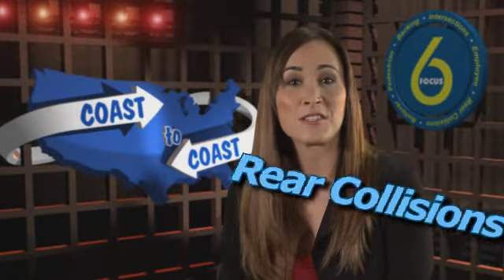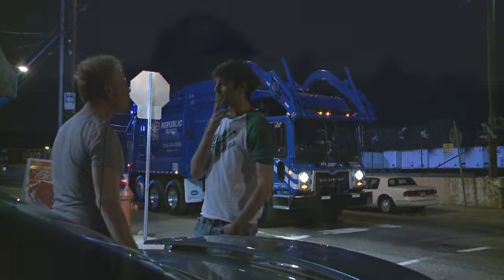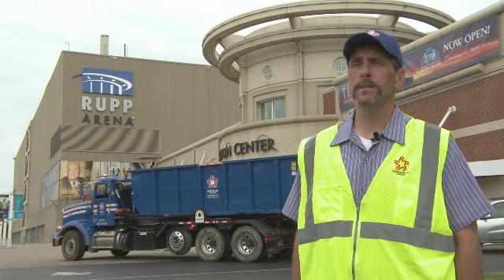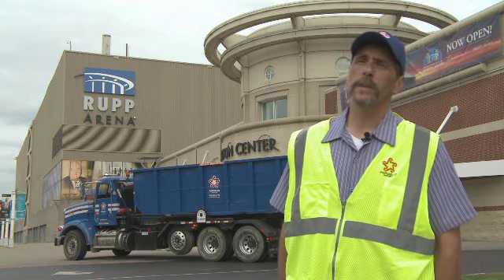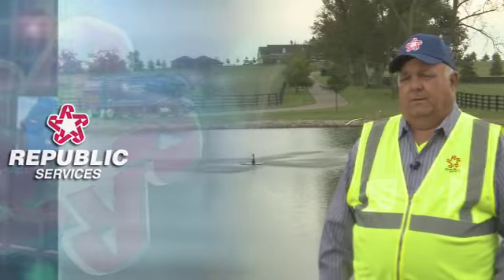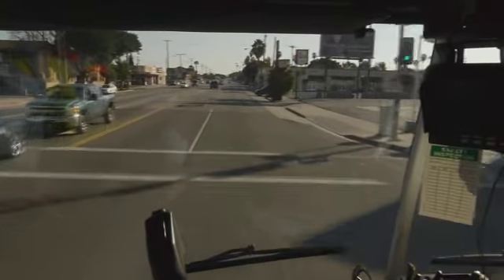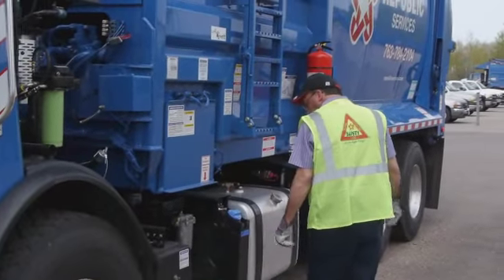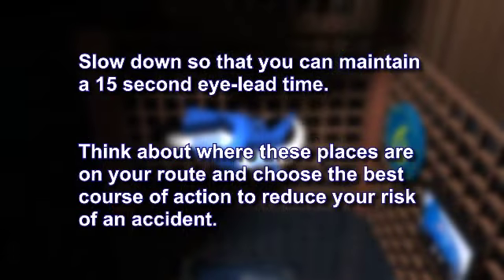Voice Over - English Version